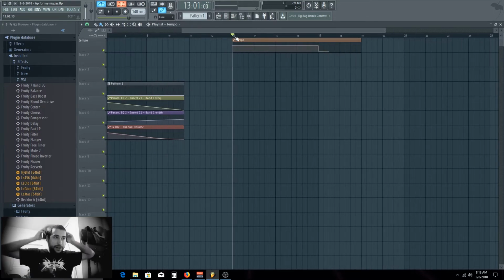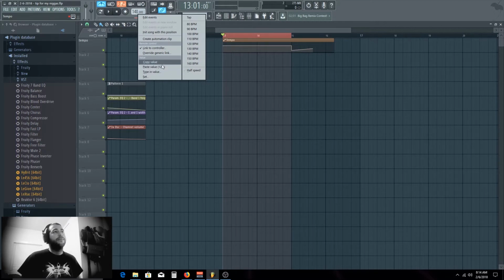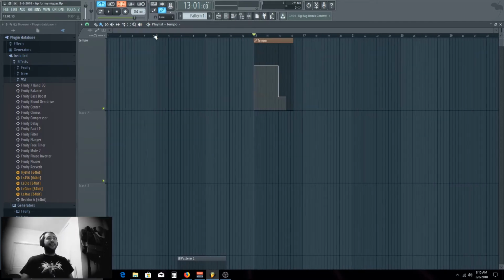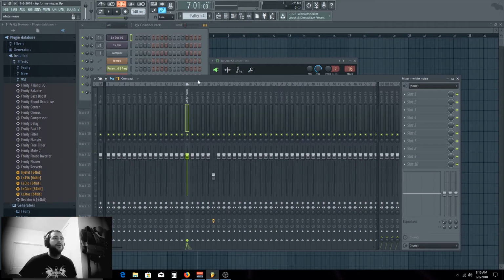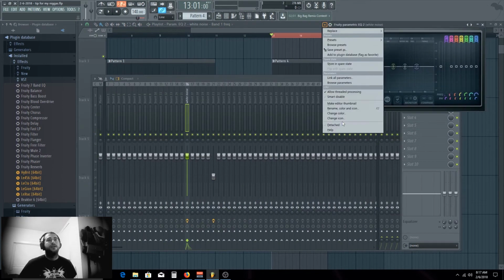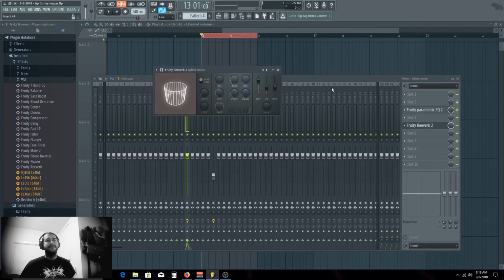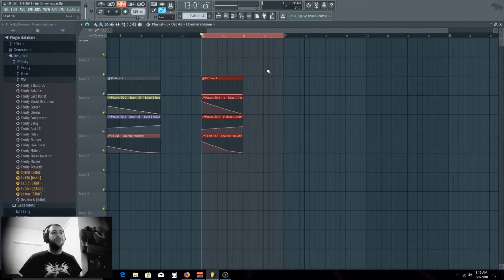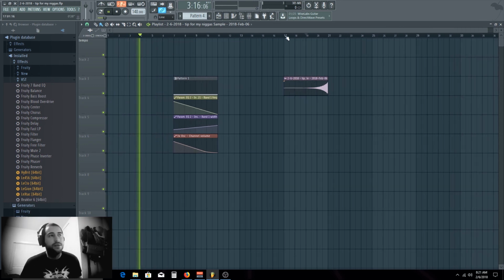Fl Studio - Tempo Automation and White Noise Riser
quick tip video  for my friends :)